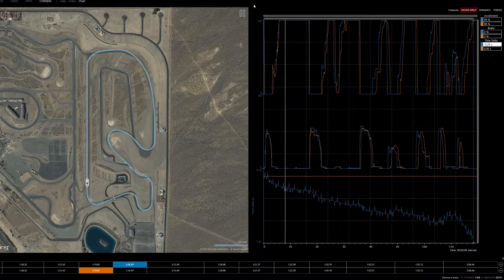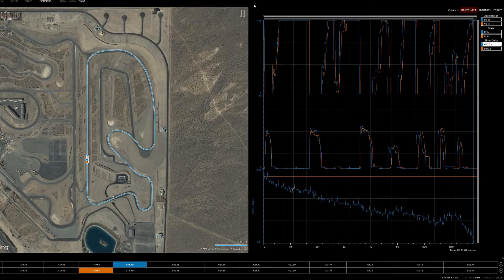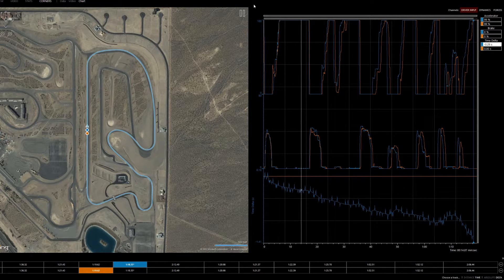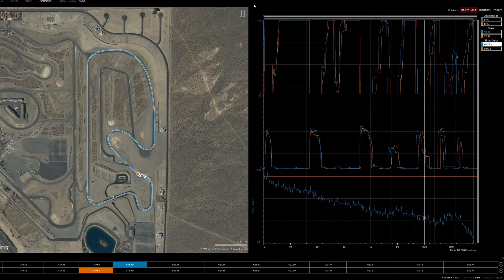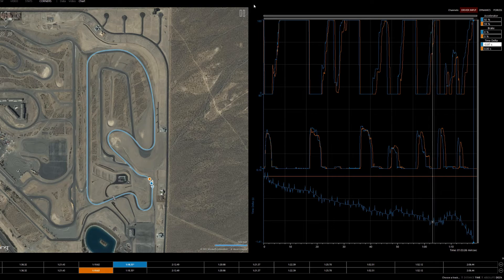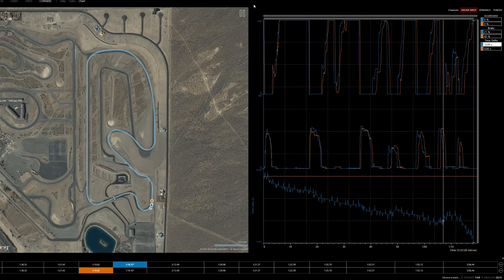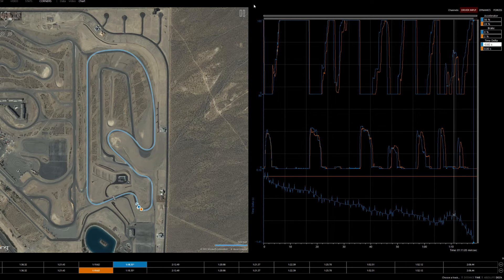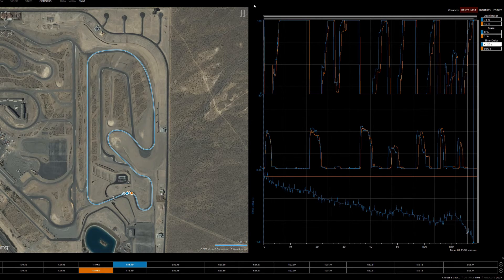Ron Fellows C8 Owners School Track overlay with Driver Input video - 2 fastest laps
This is my last track session while attending Ron Fellows C8 Owners School. Cosworth Toolbox is being used to show the track overlay and driver input data. Can't say enough about how awesome this experience was. Each instructor provided feedback, which helped me improve over the 2 days of classes and driving.